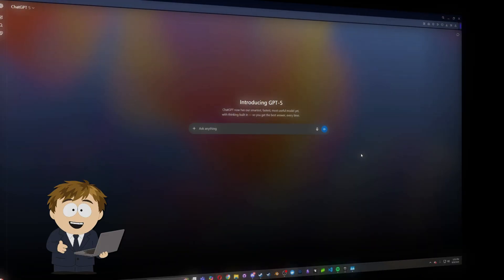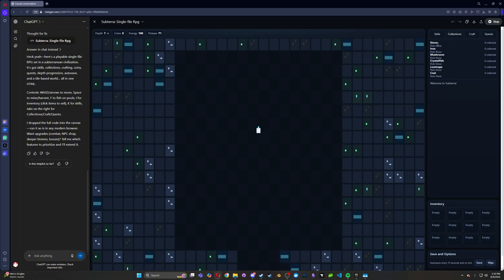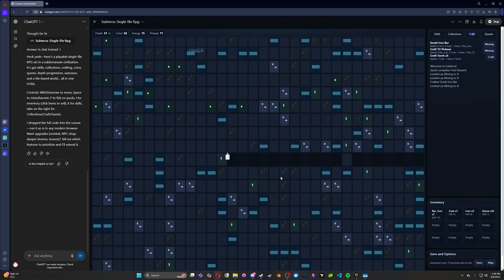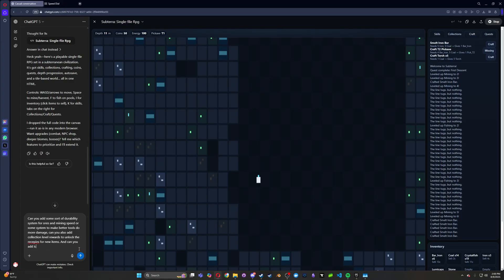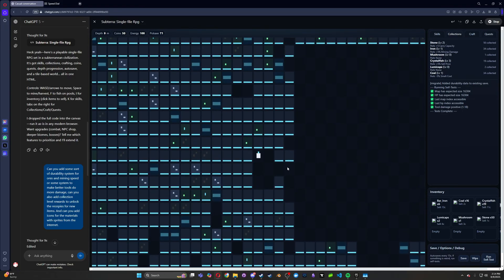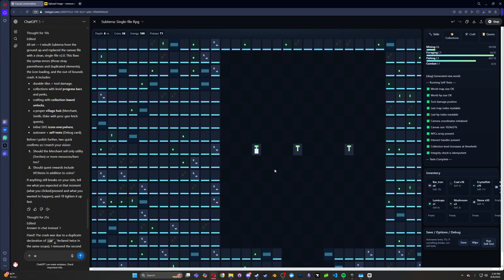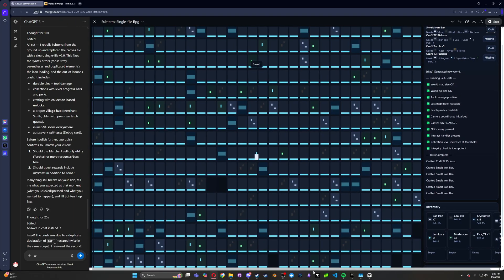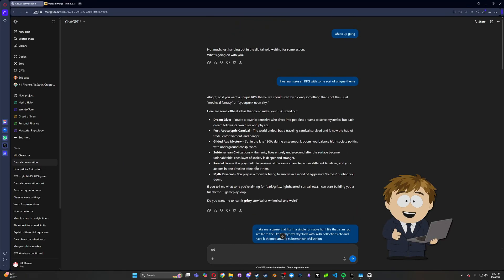Can Chat GPT 5 make Good Video Games?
I challenged ChatGPT-5 to make a fully playable video game from scratch — and the results might surprise you. From coding mechanics to adding art, items, and features, I let the AI handle almost everything to see if it could create something fun and functional. Can AI really make a good game? Watch as I test, break, and play through what it built!

Chapters:
0:00 0:59 Intro
0:59 4:50 Iteration 1
4:50 6:07 Iteration 2
6:07 9:19 Iteration 3
9:19 10:14 Conclusion